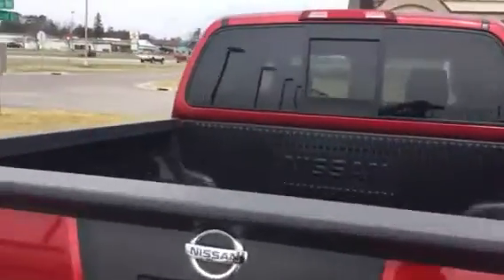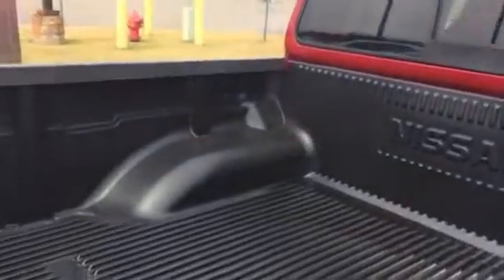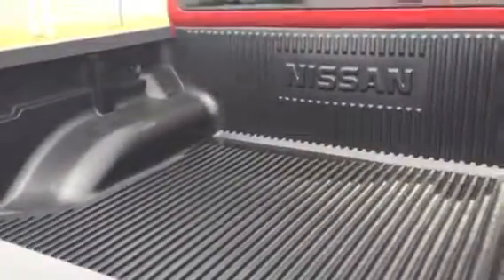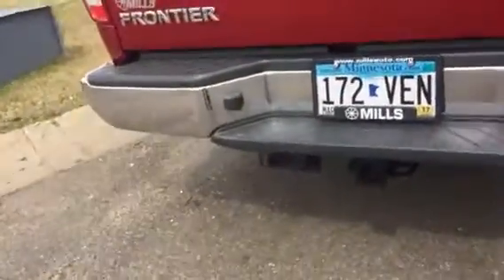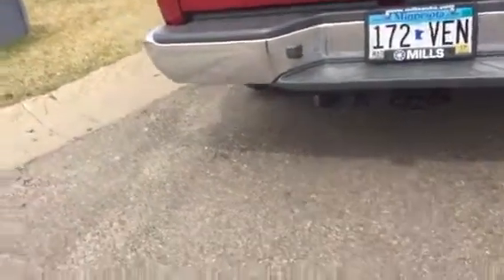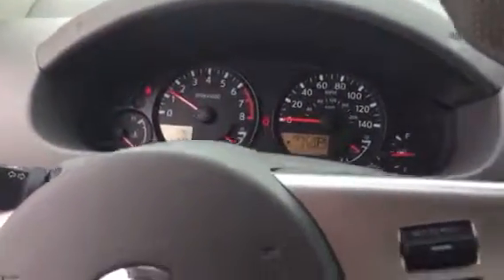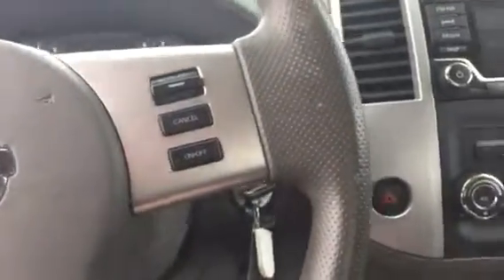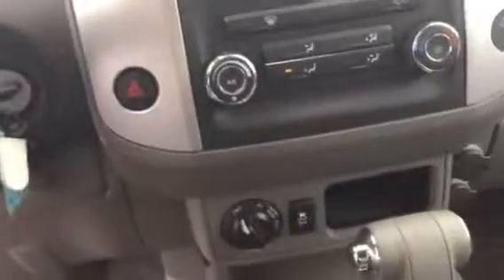Nissan Frontier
2016 Nissan  frontier josh erdmann at Mills GM